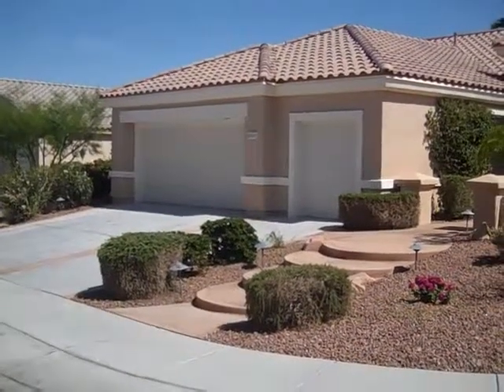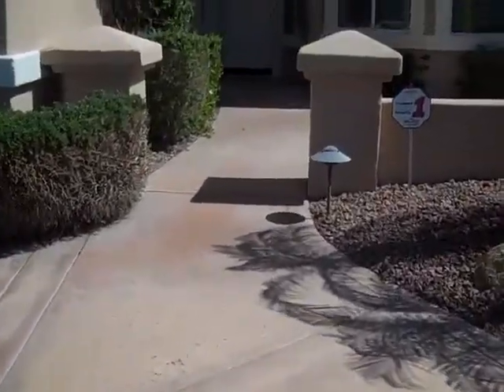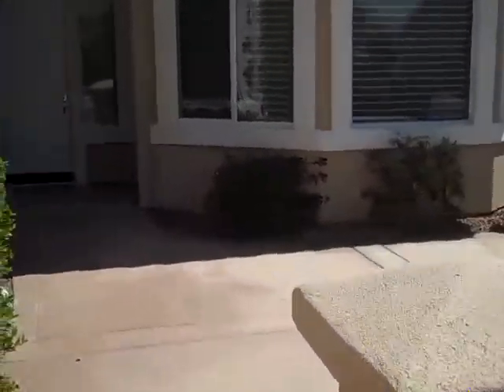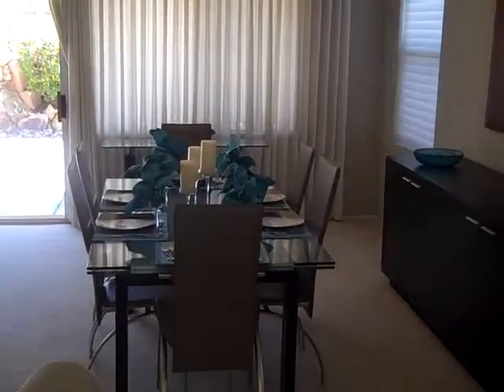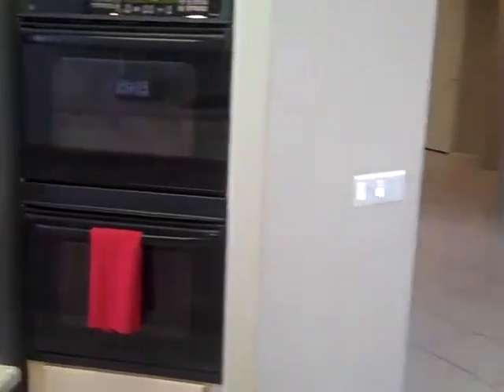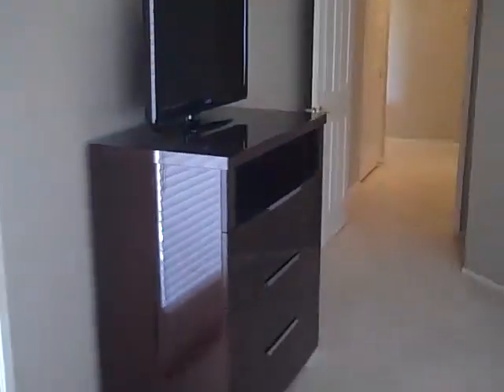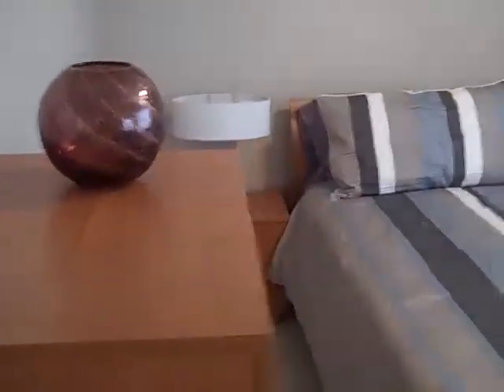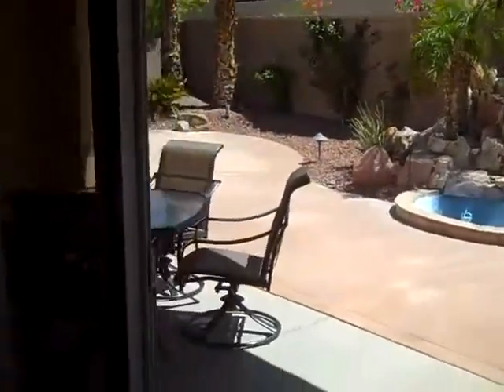Sun City Palm Desert Seasonal Rental 37127 Turnberry Isle